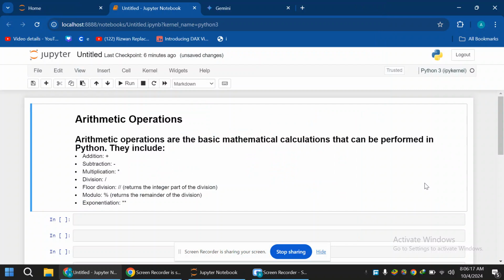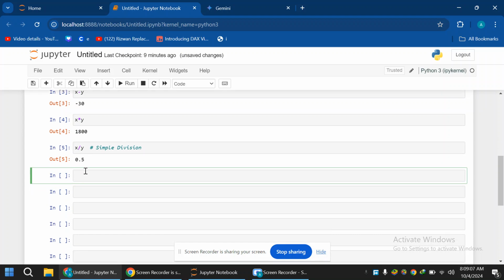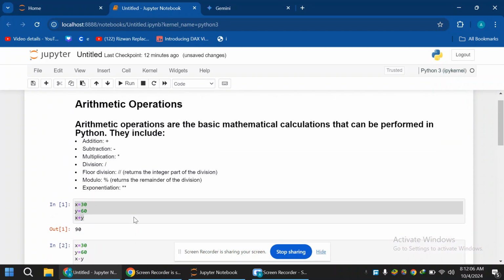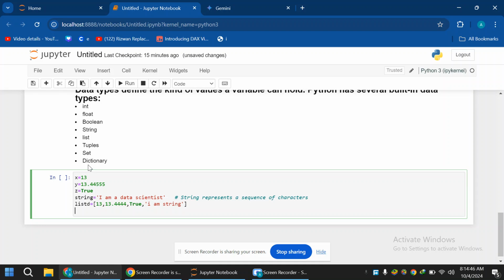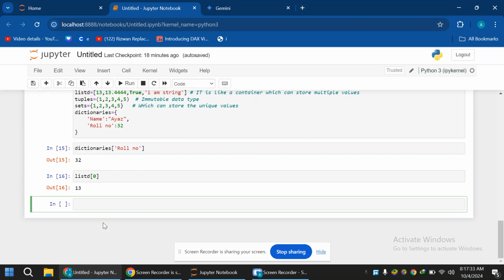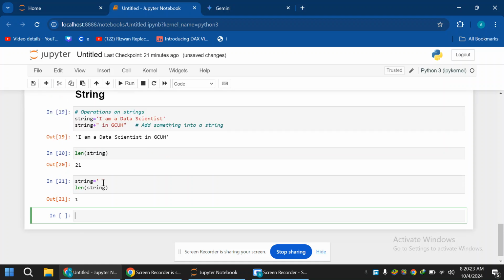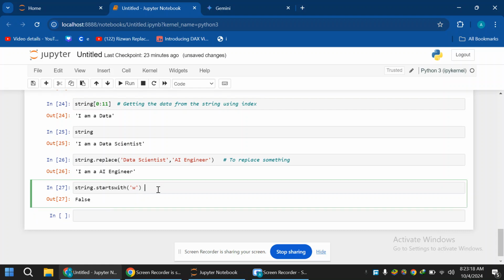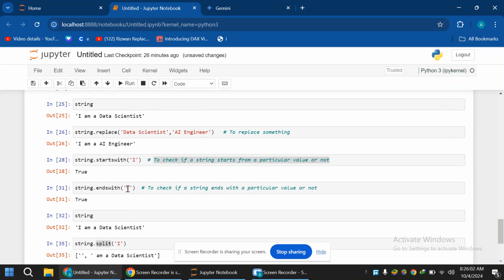Lec 2: Python for data science course 2024| What are arthimetic operators,data types and string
data types in python in tamil 4g silver academy,